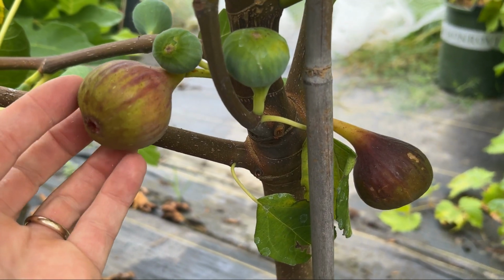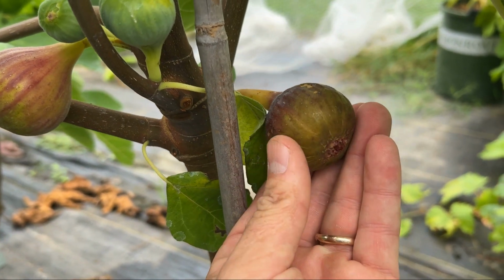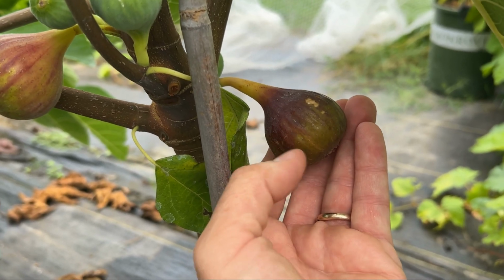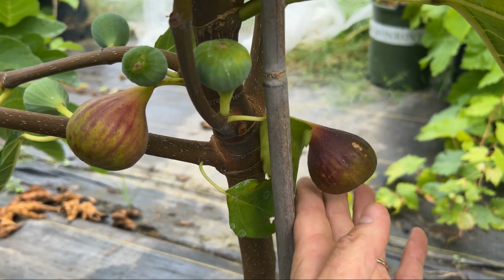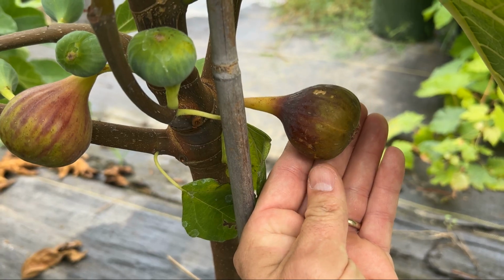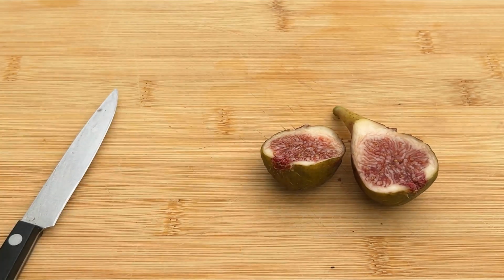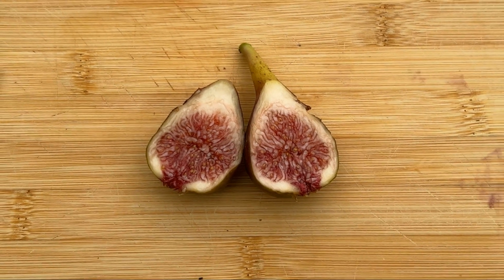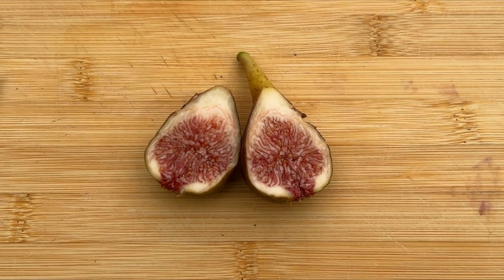LSU Tiger Fig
LSU Tiger has a beautiful exterior that goes from stripes to a gray-brown color. It also has a dense red pulp. It is early to mid-season ripening for us here in the maritime pacific northwest.

🌱 We sell and ship fig cuttings. To see all of our plant propagation products including fig, mulberry, willow, currant, grape, and many more,

How we propagate fig cuttings:...

📰Below is the complete list of fig varieties we currently have on our farm.  Questions?  Please let us know.  We'll do our best to answer!

Adriatic J.H. Fig
Atreano Fig
BB10 Fig
BG Gold Fig
Bifarro Zeus Fig
Black Jack Fig
Black Madiera Fig
Black Mission Fig
Black Spanish Fig
Bordissot Blanca-Negra Fig
Bourjasotte Grise Fig
Bourjasotte Noir Fig
Brooklyn Dark Fig
Brown Turkey Fig
Byadi Fig
Carini Fig
Celeste Fig
Col de Dame Blanc Fig
Col de Dame Blanca-Negra Fig
Col de Dame Noir Fig
Colonel Littman's Black Cross Fig
Conadria Fig
De Tres Esplets Fig
Deanna Fig
Desert King Fig
Dr. Gowaty Fig
Emalyn's Purple Fig
Flanders Fig
Florea Fig
Galicia Negra Fig
Grantham's Royal Fig
Green Ischia Fig
Grise de St Jean Fig
Hardy Chicago Fig
Hollier Fig
Hunt Fig
I-258 Fig
Improved Celeste Fig
Izbat an Naj Fig
Lampeira Preta Fig
Lattarula, Italian Honey Fig
Longue d'Aout Fig
LSU Champagne Fig
LSU Gold Fig
LSU Purple Fig
LSU Scott's Black Fig
Lyndhurst White Fig
Macool Fig
Madeleine des Deux Saisons Fig
Makadonia Dark Fig
Malta Black Fig
Marseilles Black VS Fig
Martinenca Rimada Fig
Mary Lane Fig
Mavra Sika Fig
Negretta Fig
Norman's Yellow Fig
Olympian Fig
Osborne Prolific Fig
Palermo Red Fig
Panache Fig
Pastilliere Fig
Peters Honey Fig
Petit Negri Fig
Ponta Tresa Fig
Preto Fig
Qudsaya Fig
Red Lebanese Fig
Rockaway Green Fig
Ronde de Bordeaux Fig
Sal's Fig
Smith Fig
Socorro Black Fig
Souadi Fig
St Anthony Fig
St Rita Fig
Stella Fig
Strawberry Vert Fig
Susser Georg Fig
Takoma Violet Fig
Tena Fig
Teramo Fig
Unk Owensboro Fig
Unk Sicilian Dark Fig
Verdino Del Nord Fig
Vern's Brown Turkey Fig
Violette de Bordeaux, Negronne Fig
White Genoa Fig
Yellow Long Neck Fig